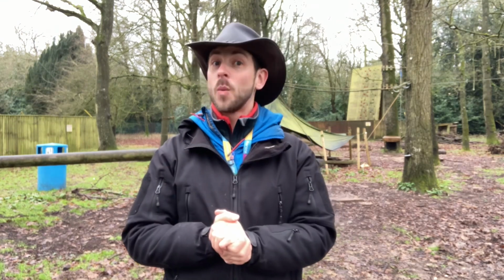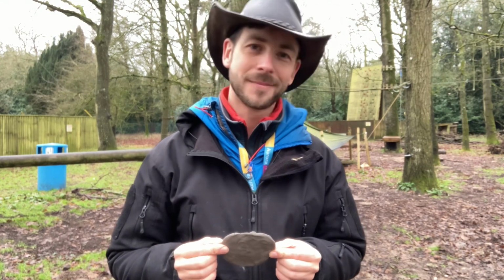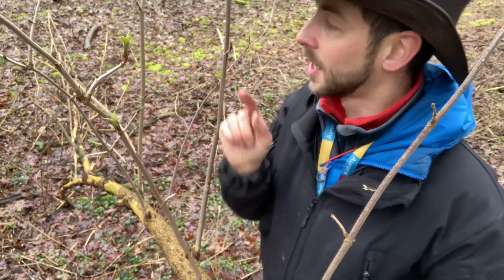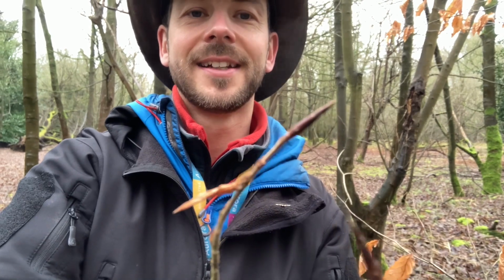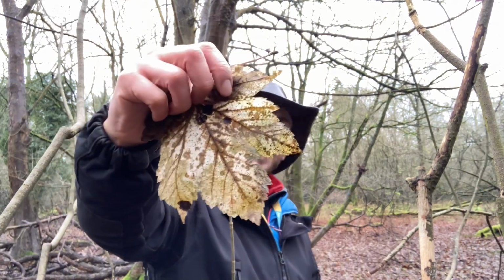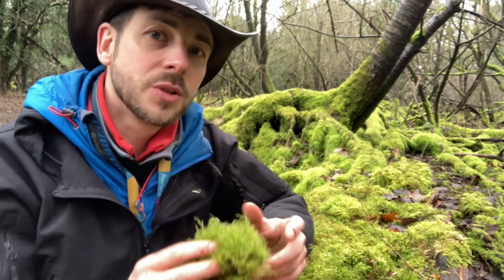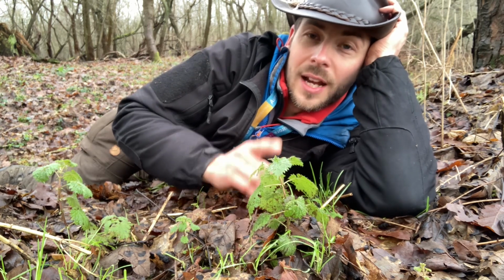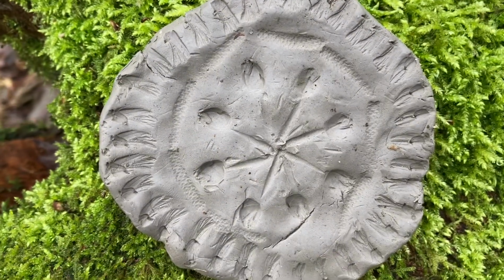Life in the woods at winter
A craft to show that there is still plenty of life left in the winter.